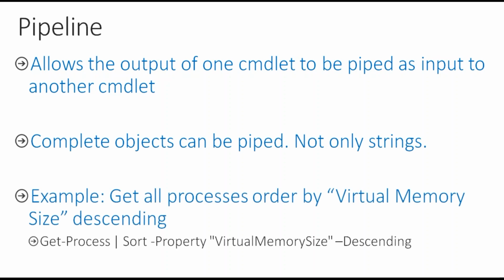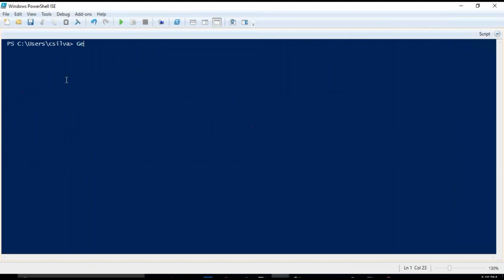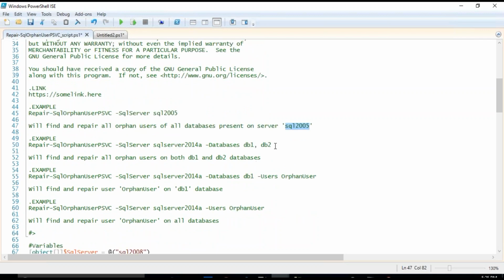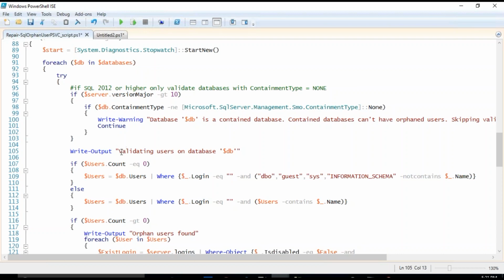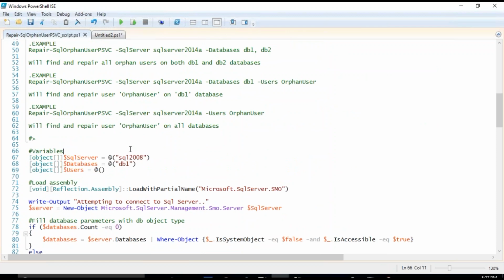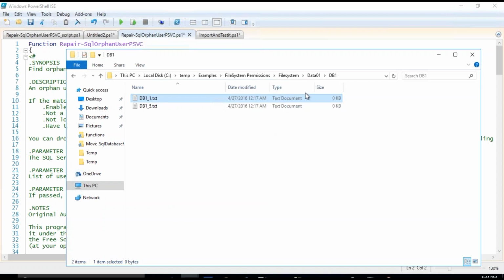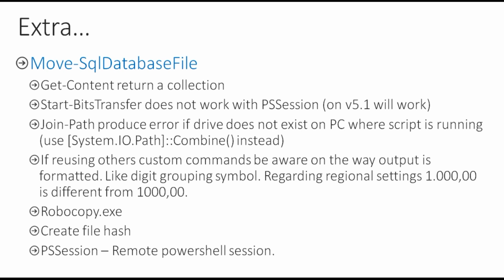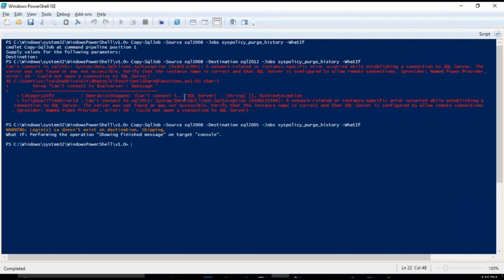Need to Speed Pragmatic Problem Solving with PowerShell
Presented on September 13, 2016 by Cláudio Silva. Found a task that needs automation in order to save you time and also offers you a chance to learn more about the product you're working with? Why not try PowerShell? Don't have a PowerShell background? We hope this session will encourage you to get a jump start. Join Cláudio Silva as he shares his vision about writing a PowerShell script from scratch and the steps you may want to go through -- all of this based on real world scenarios!